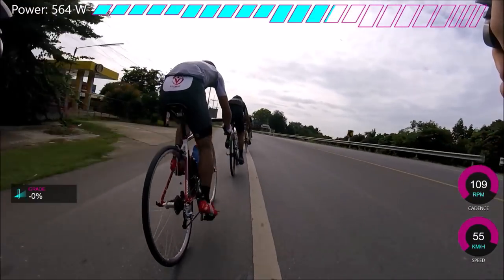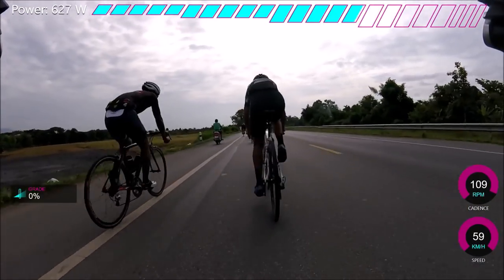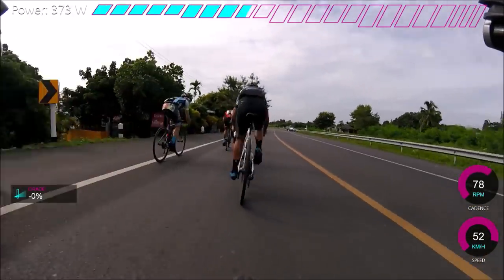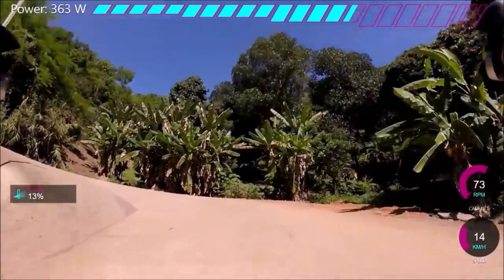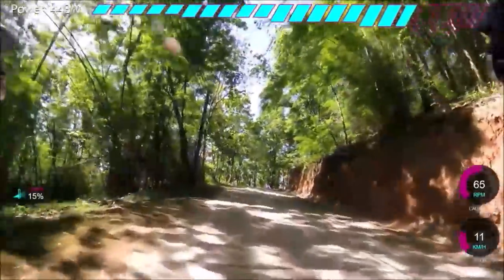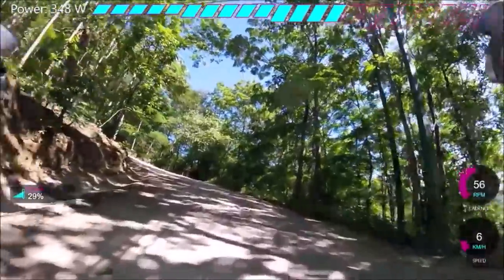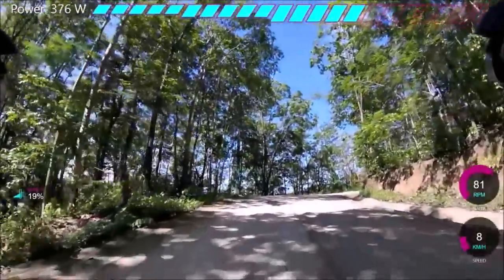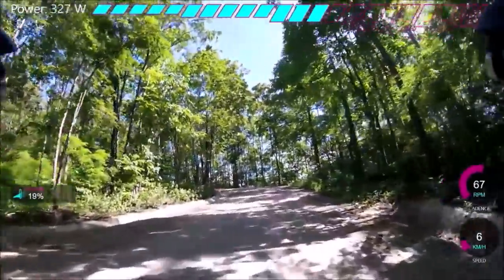Are Compact Chainrings Dead ? // Semi Compact Best of Both